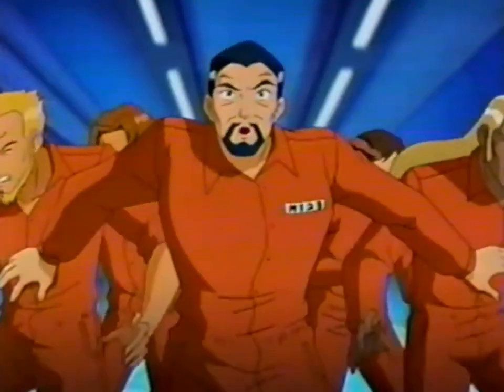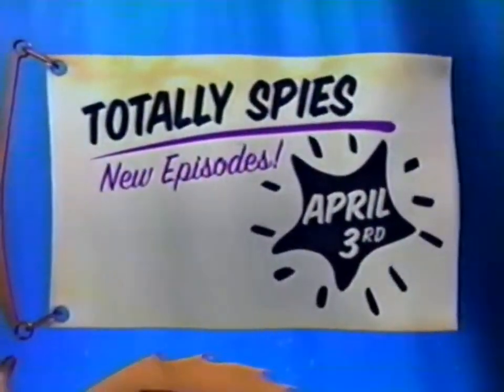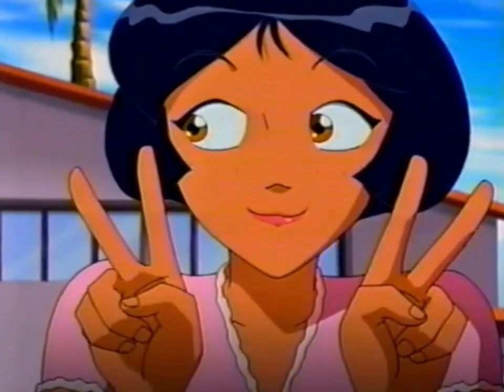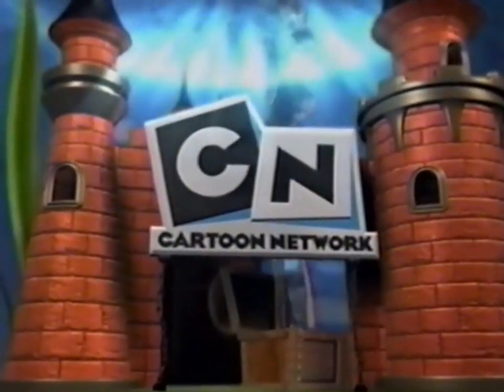Miguzi March 20, 2006 New Episodes Of Totally Spies Starts April 3 On Miguzi Only On Cartoon Network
They Might Need A Little Longer To Get Ready But It's Worth It. New Episodes Of Totally Spies Starts April 3 On Miguzi Only On Cartoon Network.